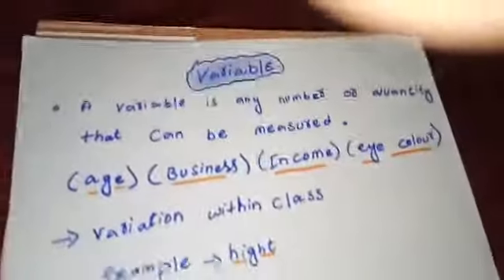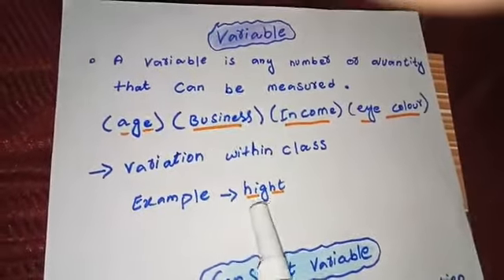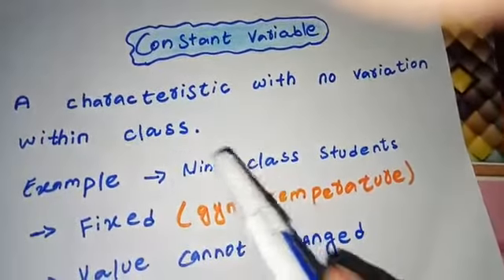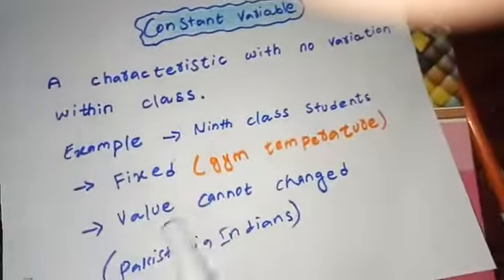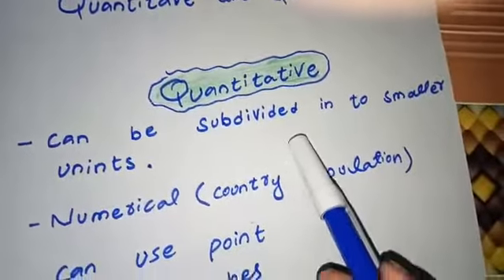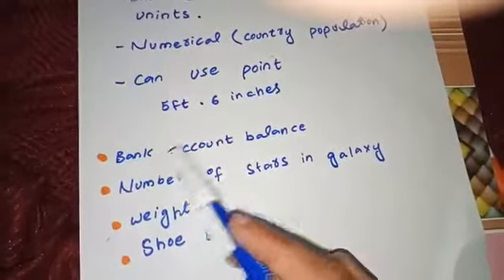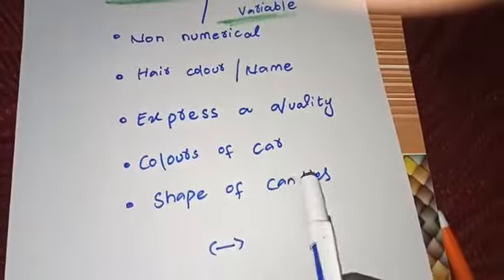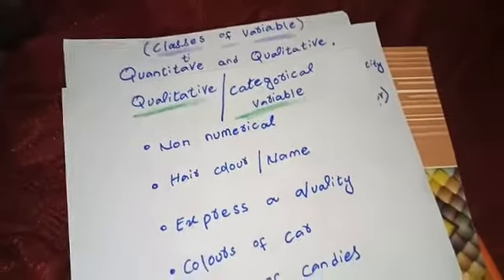WHAT IS VARIABLE, QUANTITATIVE VS QUALITATIVE VARIABLE? And constant variable?